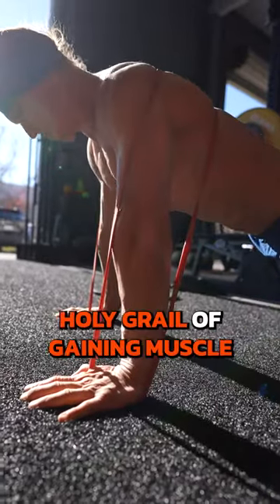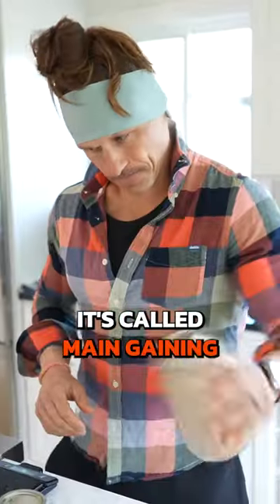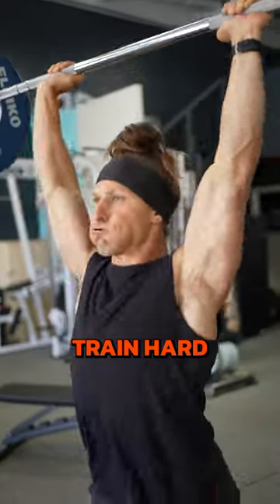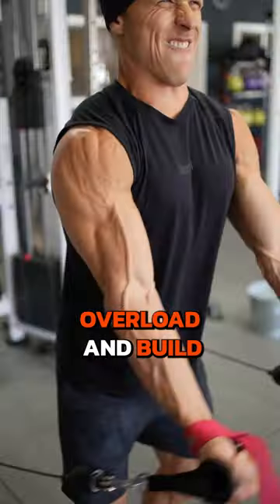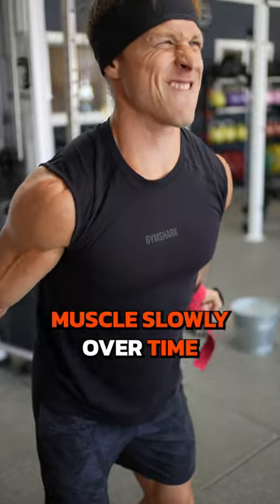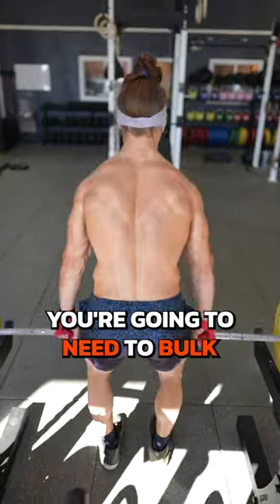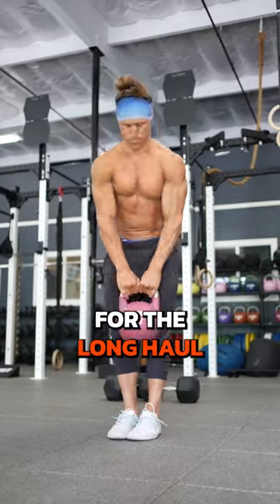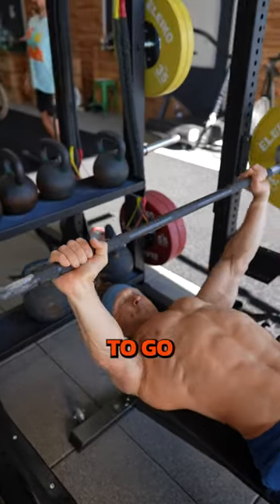The Holy Grail of Gaining Muscle Without Putting On Fat.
Gain muscle without putting on fat.

We call it Maingaining - Eat your maintenance calories, train hard with progressive overload and build muscle slowly over time.

This isn't a quick gain process, this takes consistency and patience. But, if you stick to it you will see the results you've been searching for.

Stay dialed for the long haul with maingaining!